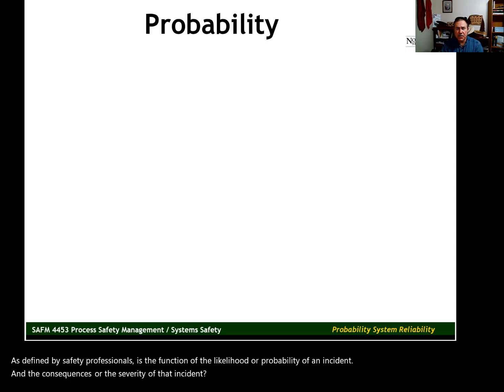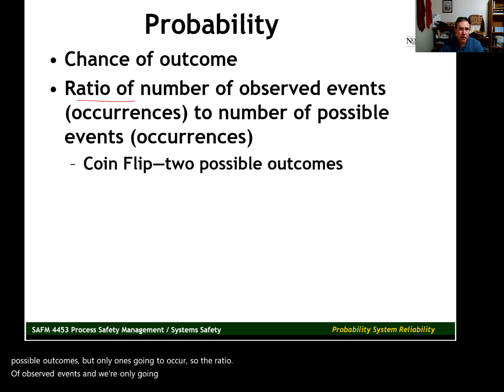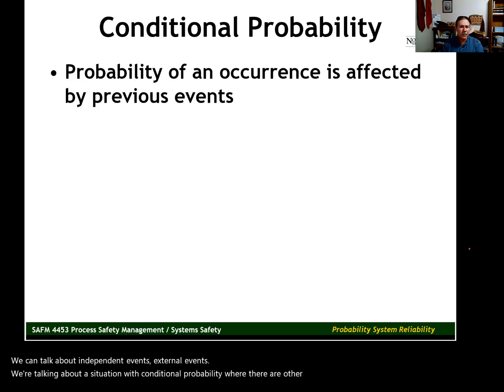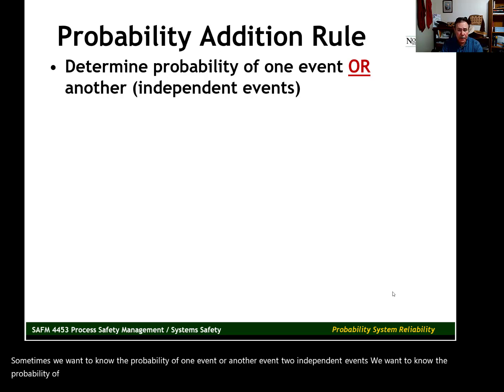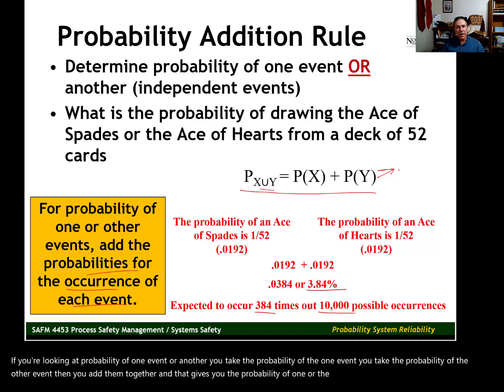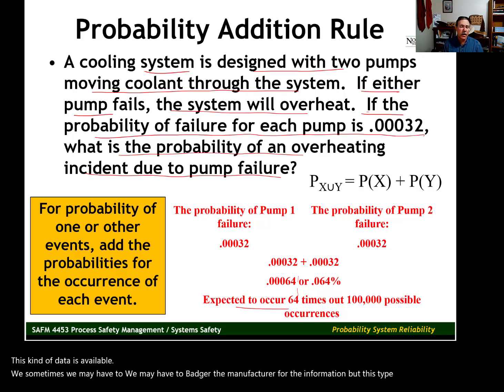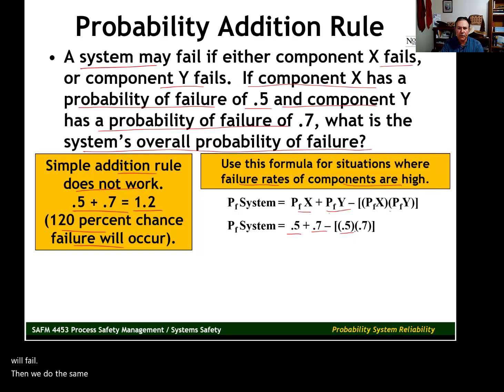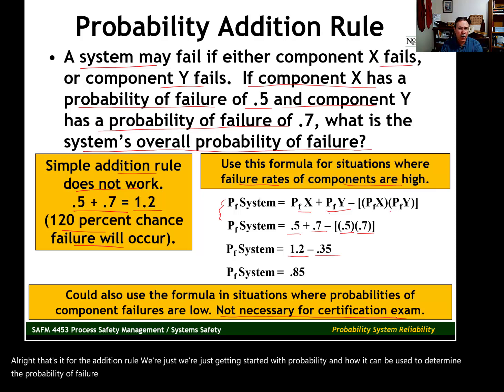Basic Probability and the Addition Rule ("Or" Rule) CSP/ASP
What do we mean by probability? What is the addition rule for probability?  These questions are addressed in this video.  With good quantitative data safety professionals may be able to calculate incident probability.   Simple probability is a concept showing up on a variety of certification exams.  The presenter is Dr. Doug Martin.  Dr. Martin earned his Ph.D. from Oklahoma State University and is a CSP.  In addition Dr. Martin worked as a safety manager in the construction industry for 20 years.  For more information about the EHSM program at Northeastern you may contact Dr. Martin at . Northeastern State University's Environmental, Health, and Safety Management program has been recognized as a Qualified Academic Program by the Board of Certified Safety Professionals (BCSP).